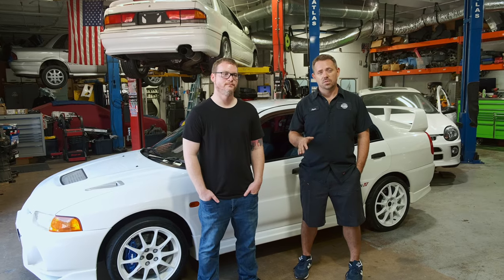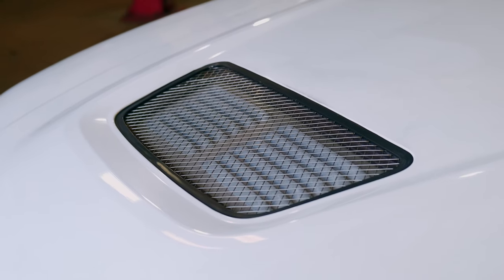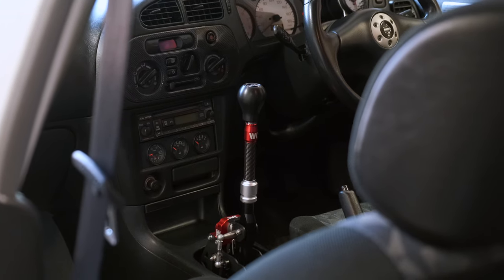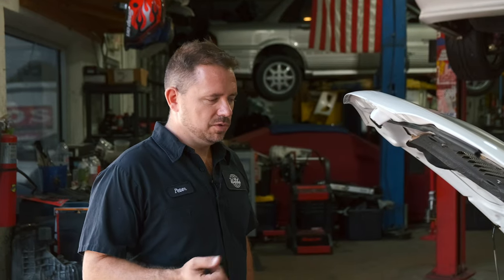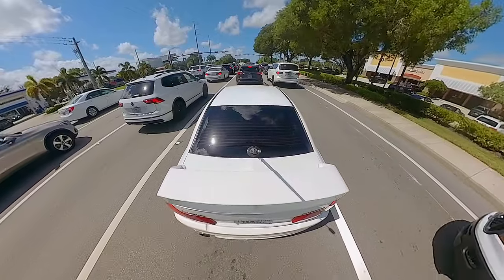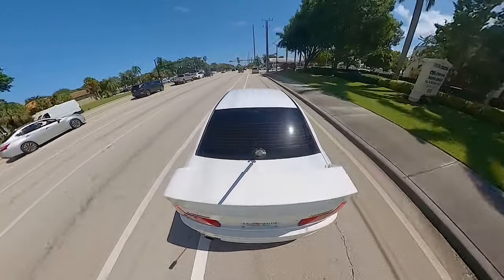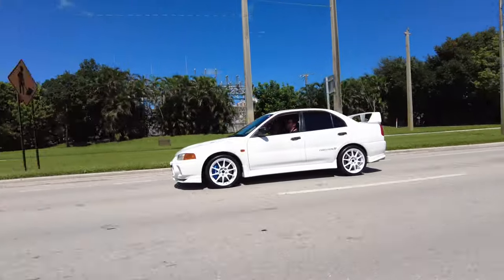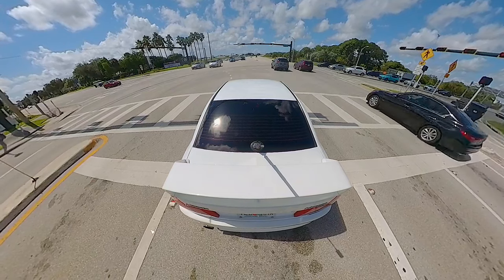Why the LEGENDARY Lancer Evolution 4 RS is still a GREAT buy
Welcome back to Evo lovers. In today’s special episode, we'll do a comprehensive feature on Jordan's immaculate 1996 Lancer Evolution IV RS, a car that is not just a piece of Mitsubishi's rally dynasty, but a timeless icon in the world of motorsport. Jordan's inspiration for sourcing an Evolution IV vs. the newer generation 8 and 9 Evos, was the memories he had growing up watching rally racing and the legendary Tommi Mäkinen with his dad, whose indomitable spirit and unparalleled skill behind the wheel of the Evo helped secure its place in the annals of racing history.

In 1997, the reigning champion of the World Rally Championship, Tommi Mäkinen, embarked on the season with high expectations. Piloting a Mitsubishi Lancer Evo IV, his performance throughout the first four rallies was remarkable, achieving one victory and two podium finishes. During the rally in Spain, Mäkinen seized the opportunity presented by a mistake from McRae on the SS11 stage, propelling him into the lead. This was followed by a captivating and intense battle with Pierro Liatti, driving a Subaru Impreza S5 WRC, and the winner of Monte-Carlo '97. Mäkinen displayed exceptional skill, ultimately securing his inaugural victory on asphalt, a mere 7 seconds ahead of Liatti. The "Flying Finn" showcased his versatility and adaptability across different terrains, affirming his proficiency on asphalt just as much as on gravel. This victory played a crucial role, contributing significantly to his attainment of a second consecutive WRC championship title.

This HDWerks Evolution IV RS is equipped with a Haltech ECU, ARC Titanium goodies, Art Genarri Turbo, and Evo IX Brembos finished in Bayside Blue with StopTech pads and Rotors.

So join us for this walkaround and cruise in this perfectly preserved Evo IV RS.

Visit the different sections of the video here:
00:00 Introduction to the Evolution IV RS
01:05 Tommi Mäkinen Wheels and Exterior Features
01:39 Evo HKS Catback Exhaust and Downpipe from MAPerformance
02:00 What a 1996 RS Interior Looks Like
02:45 WK Motorsports Evo Shifter👇 Use Code: HDWYT5
03:06 Engine Bay Breakdown with Pete
04:32 Tuning and Haltech Integrations on the Evo IV RS
04:55 Jordan and Pete take the Evo IV for a Cruise

Looking for Platinum Racing Products 🏁?

*Please note that the stunts performed in this video are carried out by trained professionals, and we strongly discourage attempting them at home.